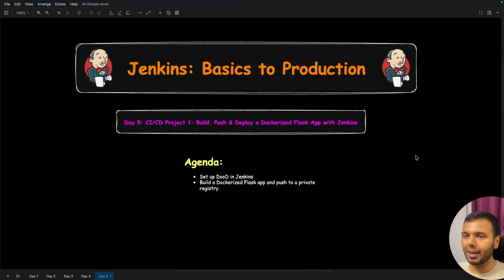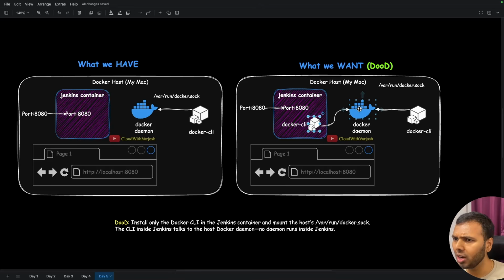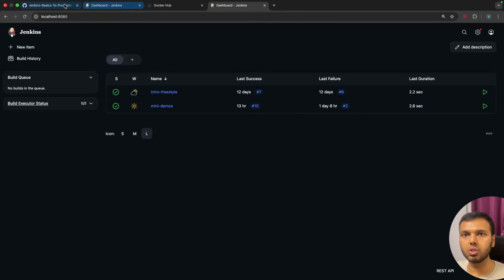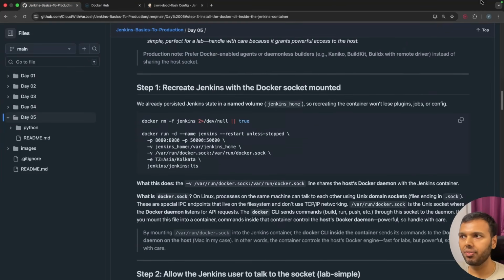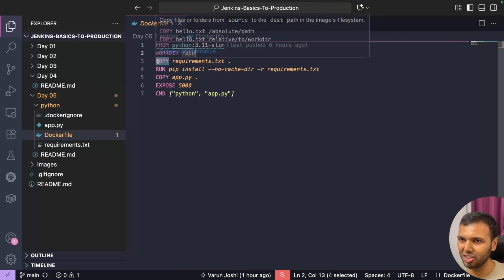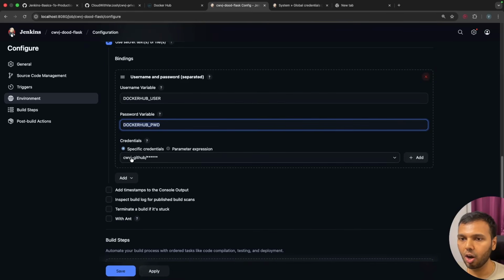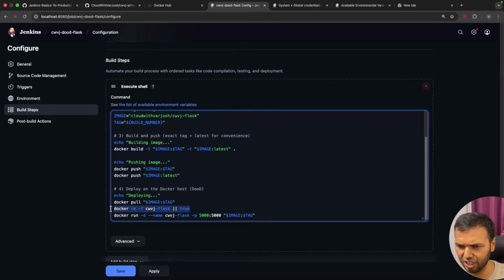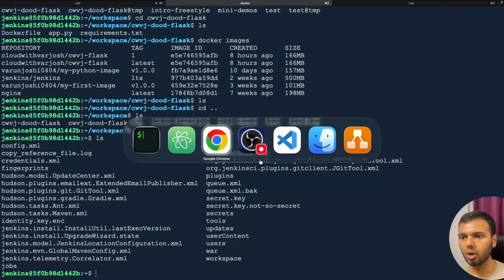Day 5: Build, Push & Deploy a Dockerized Flask App with Jenkins | Project-Based Approach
Day 5: CI/CD Project 1 | Build, Push & Deploy a Dockerized Flask App with Jenkins

📚 Welcome to Day 5 of Jenkins: Basics to Production!
We’ll set up Docker-outside-of-Docker (DooD) so Jenkins can use the host Docker Engine, add credentials safely, and then build, push, and deploy a small Flask app end-to-end. You’ll learn how docker.sock fits in, how to keep secrets out of logs, how to tag images (:BUILD_NUMBER and :latest), and how to verify the app with a quick smoke test.

DooD setup: mount docker.sock, install Docker CLI in Jenkins
Jenkins Credentials: GitHub PAT & Docker Hub (masked in logs)
Build a Dockerized Flask app and push to a private Docker Hub repo
Tagging strategy: reproducible :BUILD_NUMBER and convenience :latest
Deploy on the host via DooD and run a quick smoke test

⏰ Timestamps
00:00:00 — Introduction
00:00:37 — DooD Explained (Docker-outside-of-Docker)
00:09:23 — Demo: Set Up DooD in Jenkins (socket + CLI)
00:16:08 — Demo: Project Overview (build → push → deploy)
00:19:50 — Demo: Build, Push & Deploy Flask App with Jenkins
00:48:40 — Outro & Next Steps